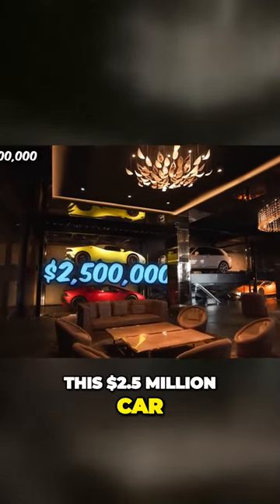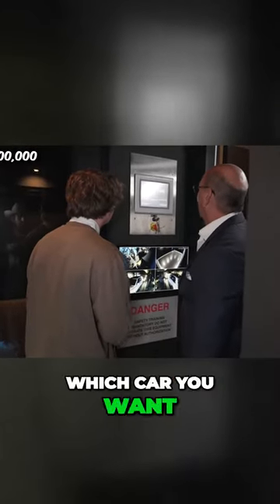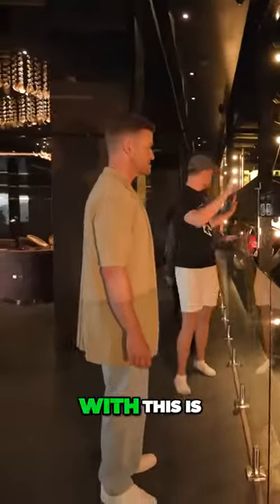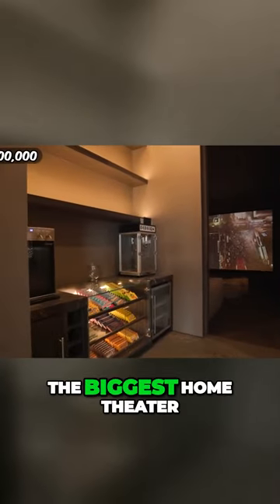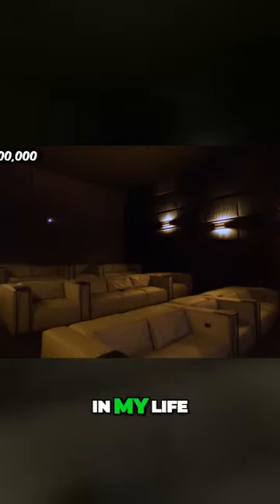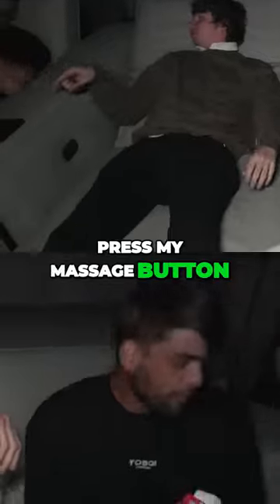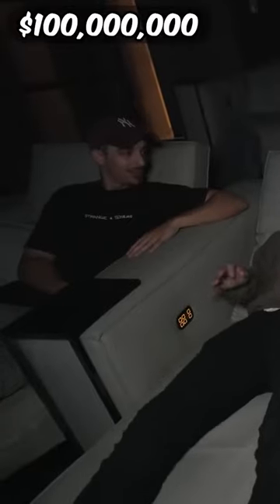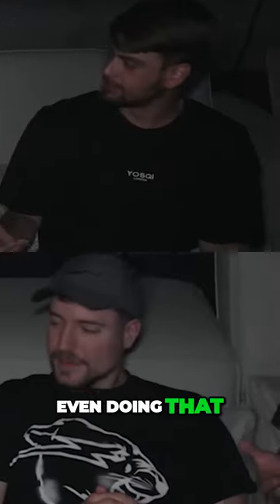Mind-Blowing $2.5 Million Car Elevator and Ultimate Home Theater Experience.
This is a video of @MrBeast. Here we can see a mind-Blowing $2.5 Million Car Elevator and Ultimate Home Theater Experience.